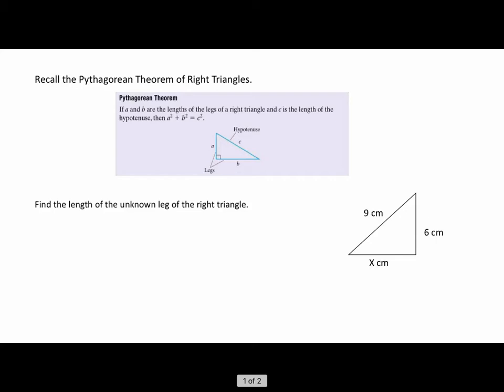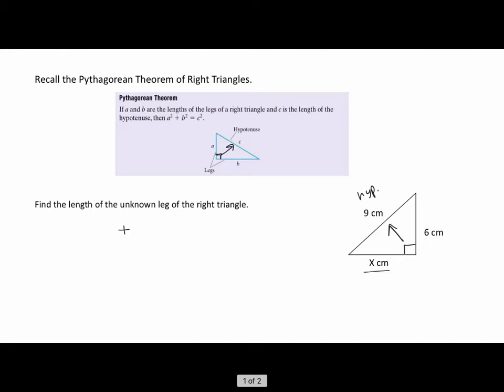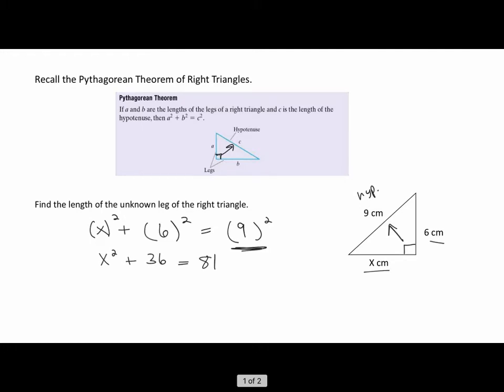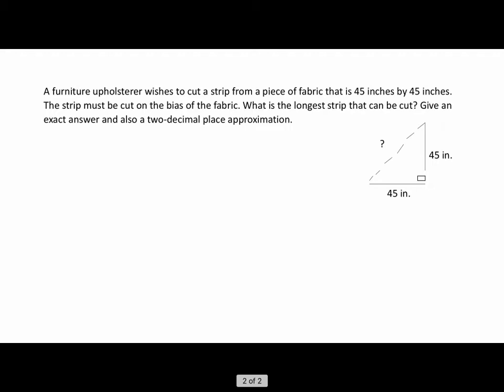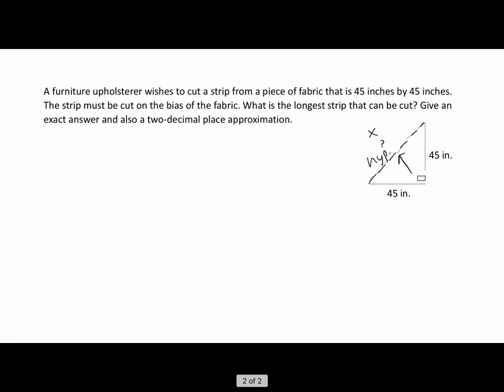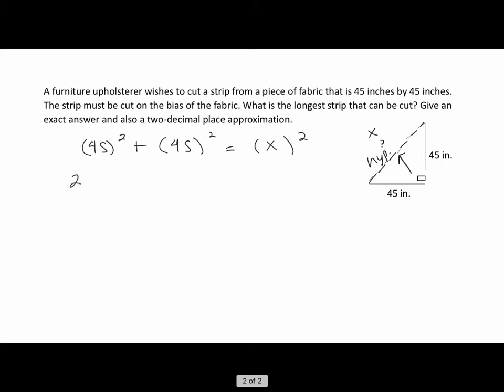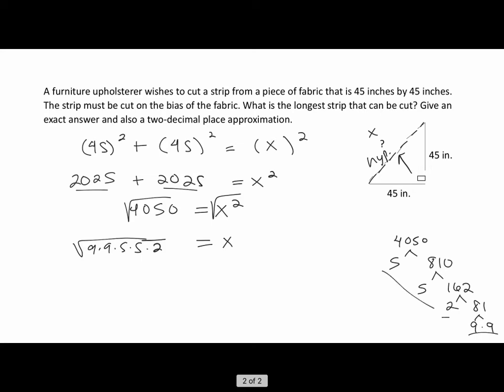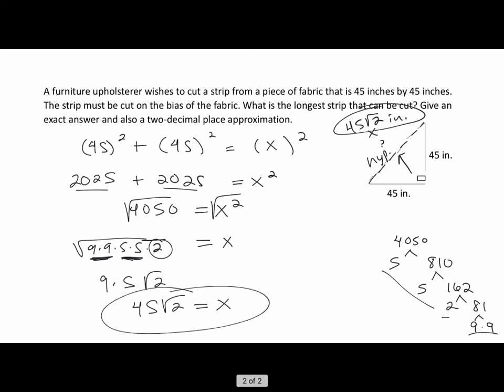Section 10.6 Objective 2, Model Problems with Pythagorean Theorem